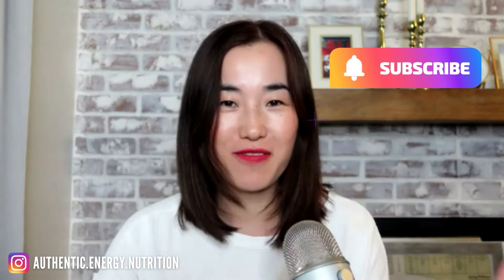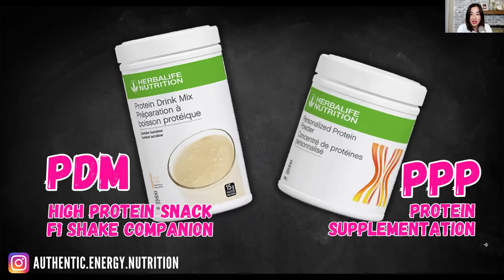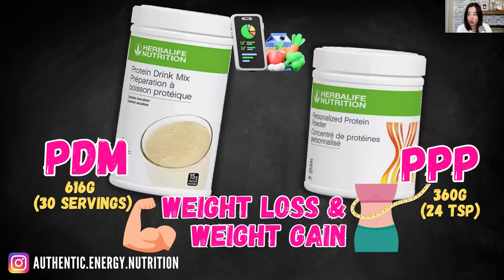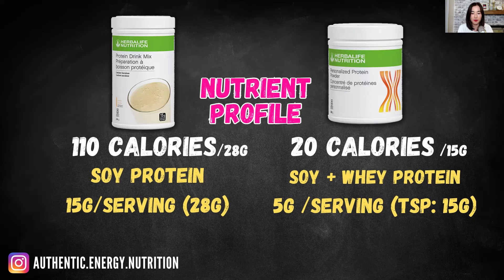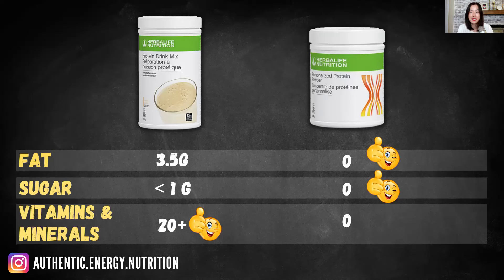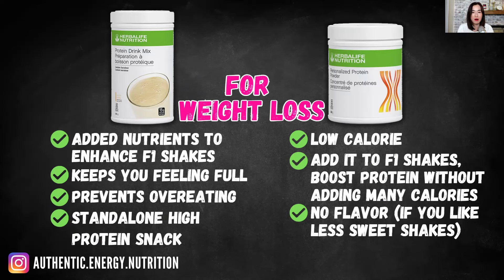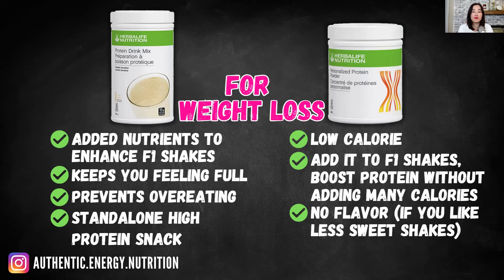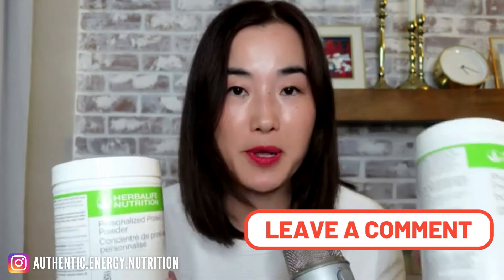Herbalife Protein Drink Mix Vs Personalized Protein Powder | What You NEED To Know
Learn the differences between Herbalife Protein Drink Mix and Personalized Protein Powder in this video. Find out which Herbalife protein is best for your weight loss goals.

➡️Join Herbalife Preferred Member Program/Distributorship